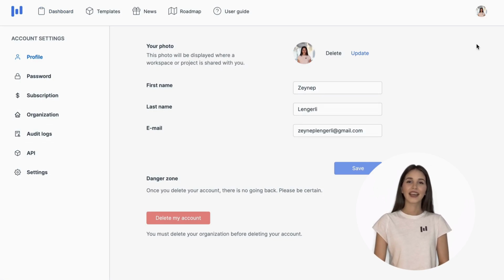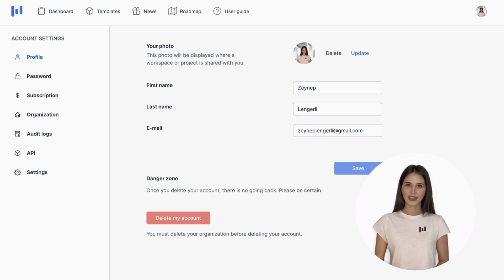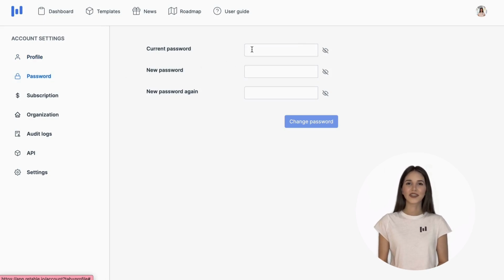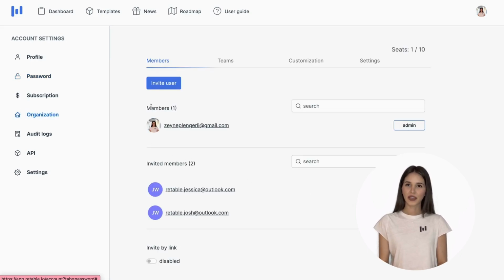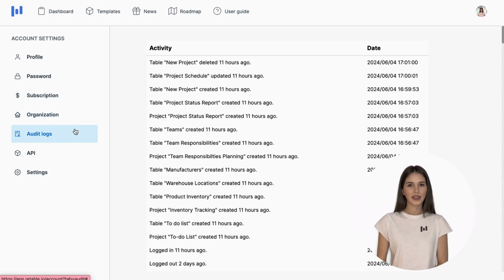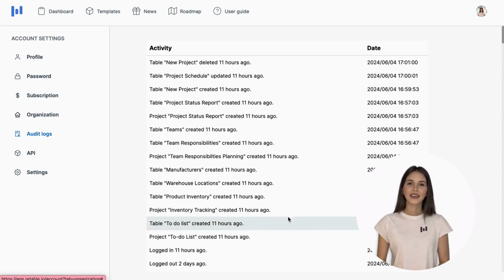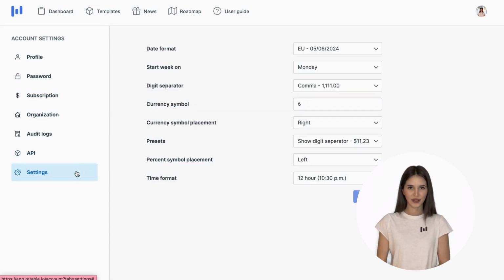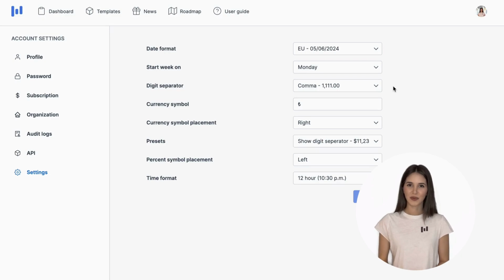21: Account settings | Understanding your account settings | Retable Academy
In this video, we are going delve into understanding your Retable account settings, a crucial aspect that enhances your user experience and personalizes your interaction with the platform. 🚀